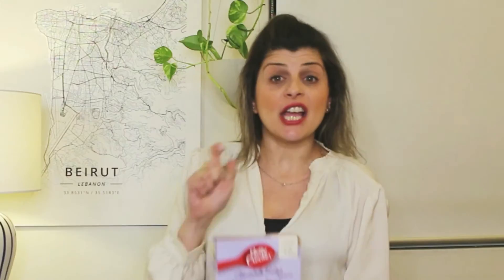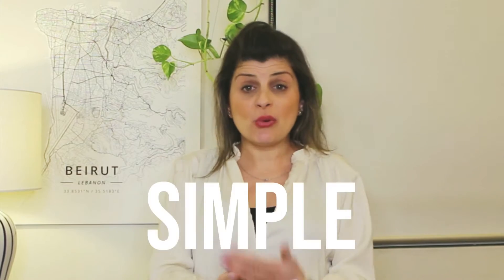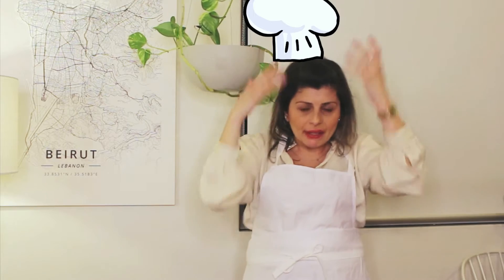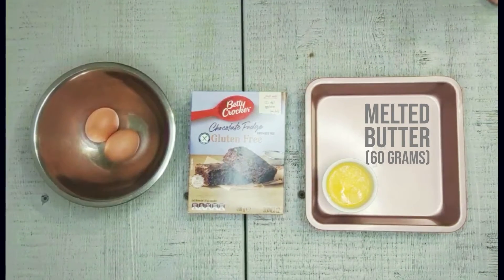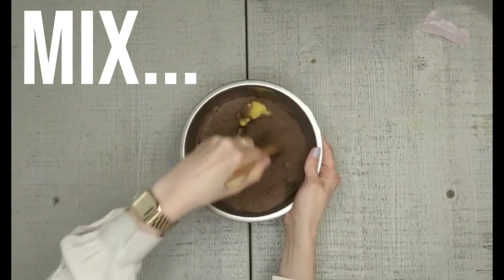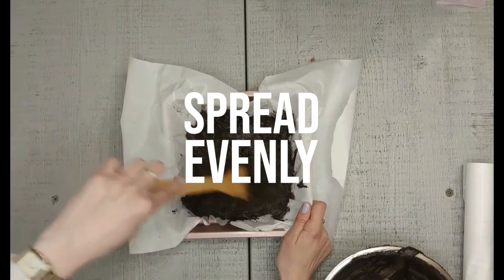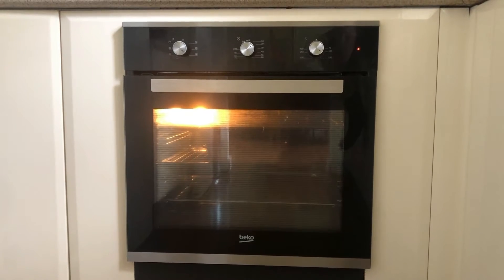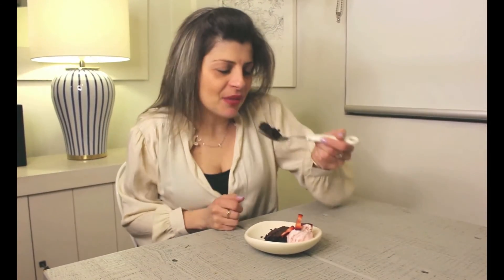How to bake....with me! I am baking! 👩‍🍳🥣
I am baking something delicious (well hopefully it is anyway). Join me on my baking journey and let's see what happens...